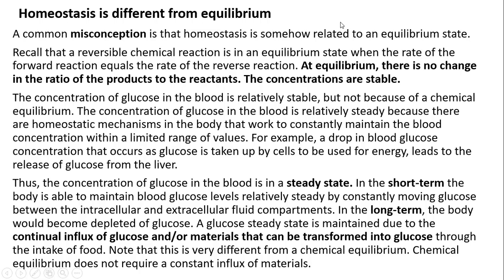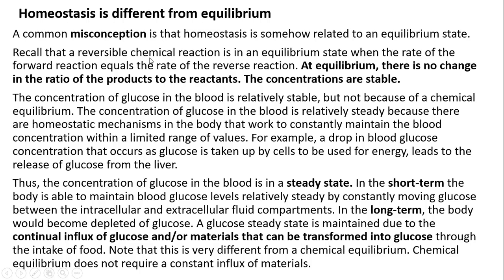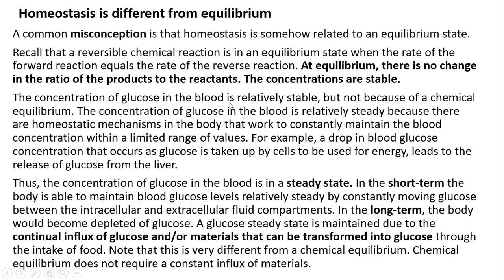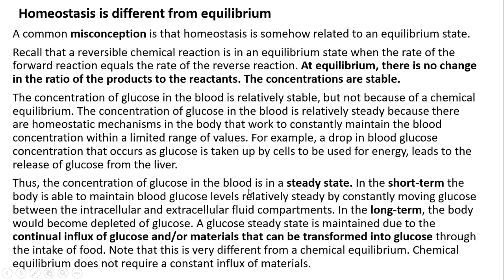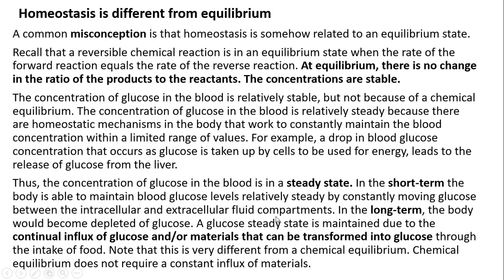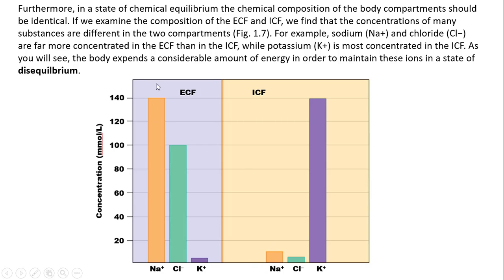2019_05_13_L1_Chap1_1.4.6_Homeostasis is different from equilibrium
LO 1.4.6 Distinguish between equilibrium and steady state.